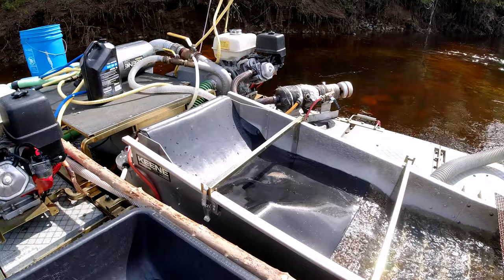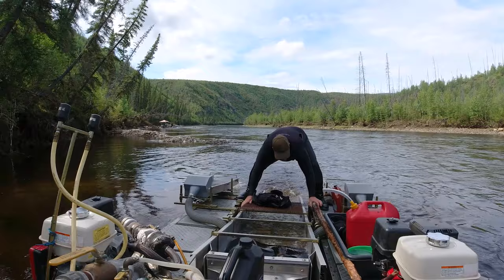3/4 OUNCE OF GOLD IN 6 HOURS: Keene 6" Super Max Dredge in Alaska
Trying out Keene's 6" Super Max dredge where we pulled 3/4 ounce of GOLD in just 6 hours on the Fortymile River in Alaska!

We wandered back up to the mighty Fortymile Mining District with Gold Fever Prospecting and spent a day on Keene's 6" Super Max dredge. It did not disappoint. This is Keene's next generation of gold dredges that are designed for the recovery of super fine gold. The exact model we ran is the Super Max Sump Dredge and we would not have had this great of a capture rate with a standard 6" dredge. If you thought about having a small scale commercial operation for gold dredging, check this out!!!

Remember, there are many different tools to include dredges to help you capture that magnificent GOLD. Remember to think about the material you are running and the type of gold you are getting when choosing the right equipment for YOU!

We were not paid by Gold Fever Prospecting or Keene Engineering.
- Learn more about Gold Fever Prospecting at goldfeveralaska.com
- Keene Engineering Super Max Dredge

Your pledges will help us provide you with greater content, better equipment to film and provide additional footage, and monthly rewards for our Premium Patrons!!! Join the Herd today!!!

Wandering Buffalos is a paying member of MotionArray.com and has the rights to use these tracks on our YouTube videos